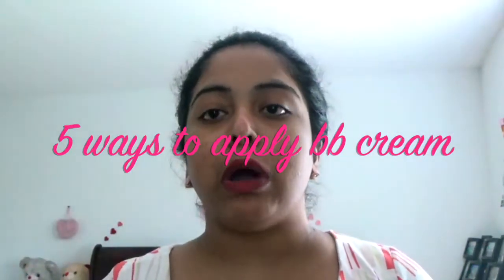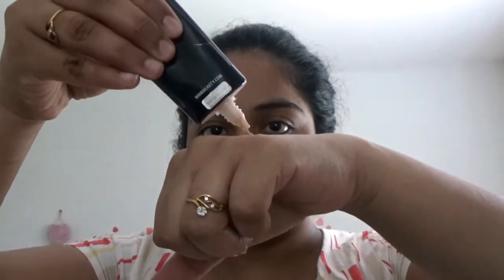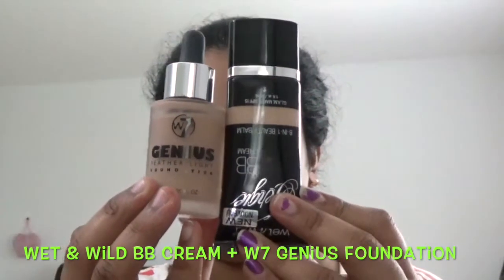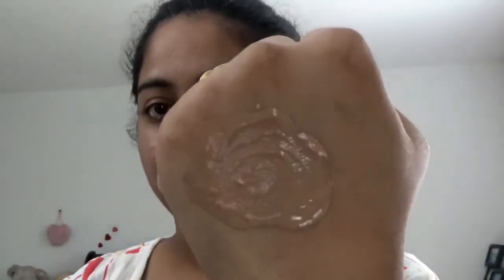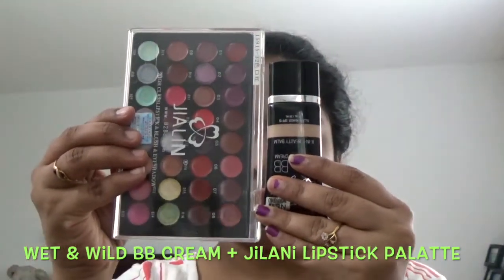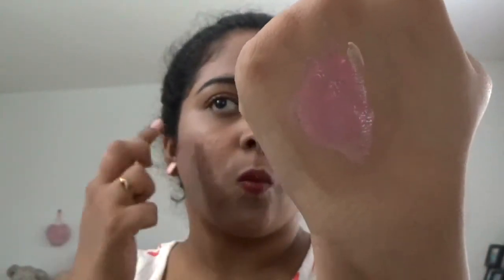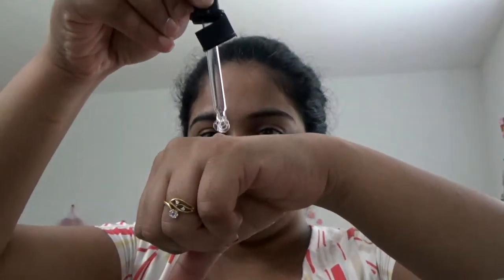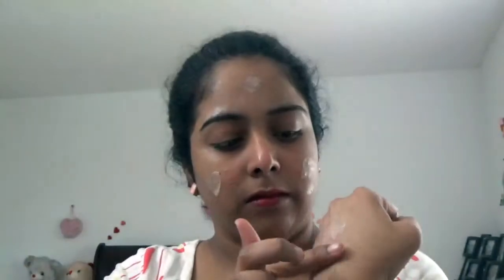5 WAYS TO APPLY BB CREAM/BEAUTYNATURE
welcome to my channel.this video it contains all about how to apply bb cream in different ways.this 5 ways can help u looks so glow and healthy skin.this way can help to cover pimples in ur daily life.
For more details please click on my video.
LIKES & COMMENTS:
If u like this video please hit on like button and share ur comments below.
beautynature2026 _ INSTAGRAM
@beautynature201 _ TWITTER
beautynature2026 _ BEAUTY CIRCLE
@beautynature201 _ FACEBOOK
Thank you so much for ur love & support
XOXO,
BEAUTYNATURE